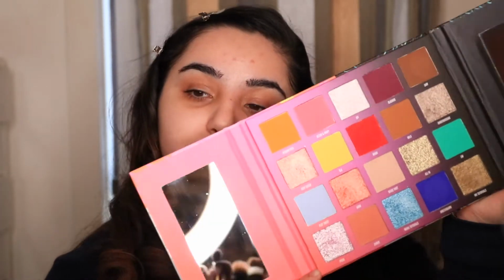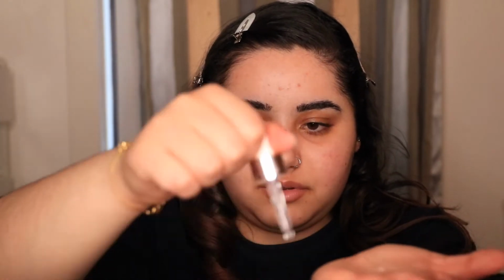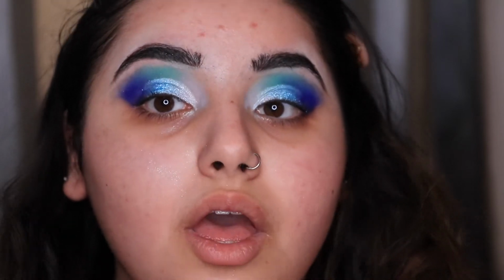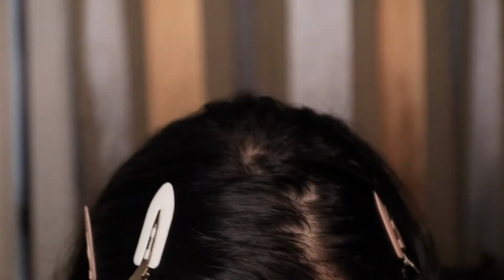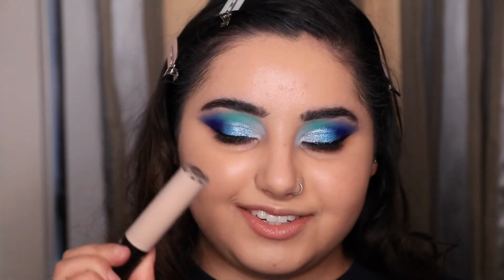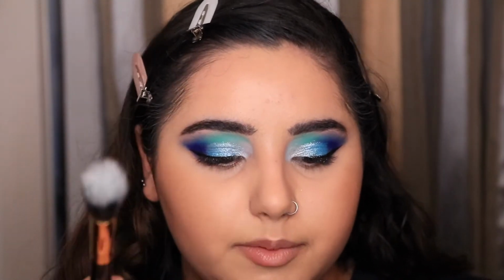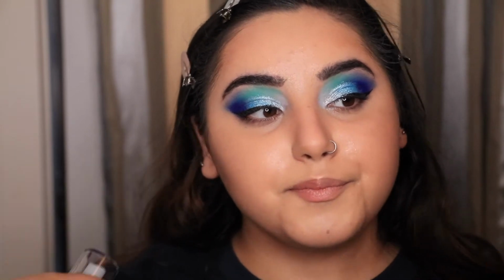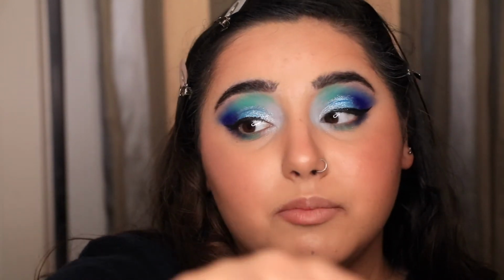An entire mess of a video where i use the beautybay x nikkietutorials palette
we do love it right?

𝑷𝒓𝒐𝒅𝒖𝒄𝒕𝒔 𝒖𝒔𝒆𝒅
ꜱᴋɪɴᴄᴀʀᴇ
Elf Holy Hydration! face cream
ᴘʀɪᴍᴇʀ
Laneige Glowy Makeup Serum
ꜰᴏᴜɴᴅᴀᴛɪᴏɴ
Dose of Colors Meet your Hue Foundation 113 Light
Kevyn Aucoin Glass Glow Cosmic Flame
ᴄᴏɴᴄᴇᴀʟᴇʀ
Dose of Colors Meet your Hue Concealer 11 Light Medium
ʙʀᴏᴡꜱ
WBCo Soap Brows
Benefit Goof Proof Brow Pencil
ᴏɴ ᴛʜᴇ ᴇʏᴇꜱ
Clarins eye primer
ABH eye primer
BeautyBay x NikkieTutorials Palette
Maybelline HyperSharp eyeliner black
Charlotte Tilbury Pillow Talk Push up Mascara
ᴘᴏᴡᴅᴇʀ
Huda Beauty Easy Bake Powder
ʙʀᴏɴᴢᴇʀ/ᴄᴏɴᴛᴏᴜʀ
SOL face & body bronzing balm medium
Huda Beauty Tantour
ʙʟᴜꜱʜ
Colourpop blush glass slippers
ʜɪɢʜʟɪɢʜᴛ
Milk Makeup Flex Highlighter Lit
ʟɪᴘ ʟɪɴᴇʀ
Dose of Colors Lipliner Overdrawn
ʟɪᴘꜱᴛɪᴄᴋ
Dose of Colors satin lipstick Cinnamon Swirl (Unavailable)
ʟɪᴘɢʟᴏꜱꜱ
Colourpop lipgloss Mythic Journey (Frozen II collection)
ꜱᴇᴛᴛɪɴɢ ꜱᴘʀᴀʏ
ELF Hydrating Coconut Mist